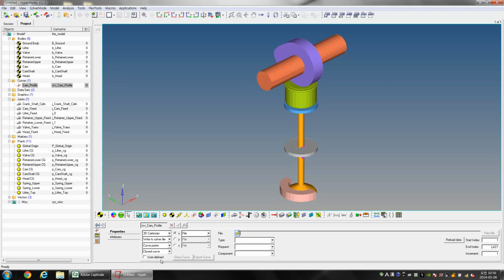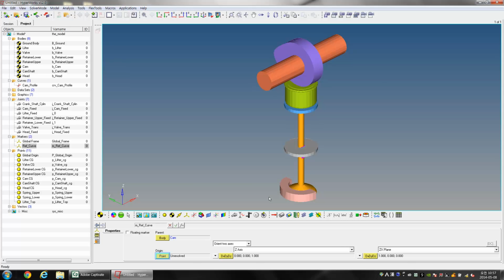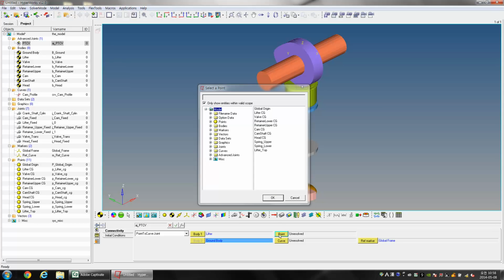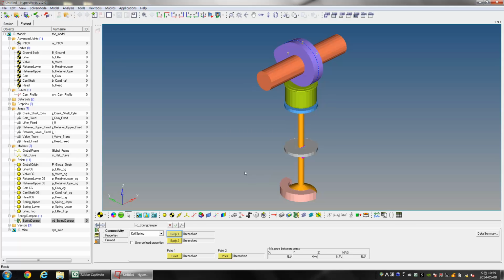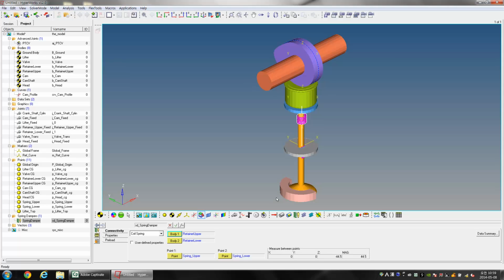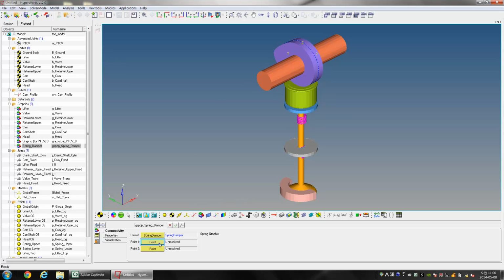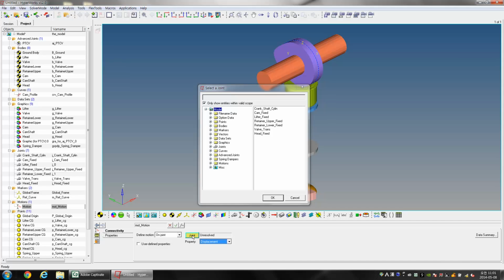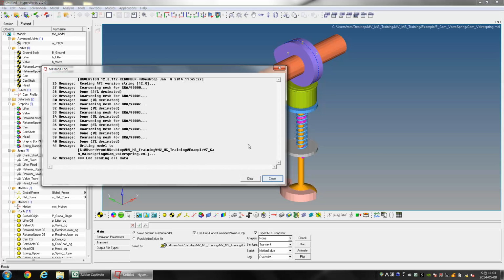Multibody Simulation of a Cam-Valvespring (3/3)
Modeling a Cam-Valvespring with MotionView / MotionSolve